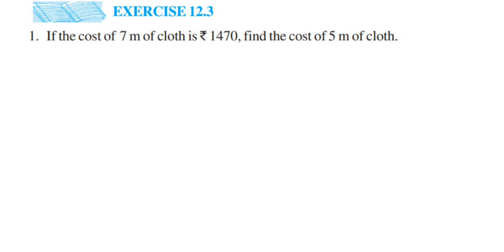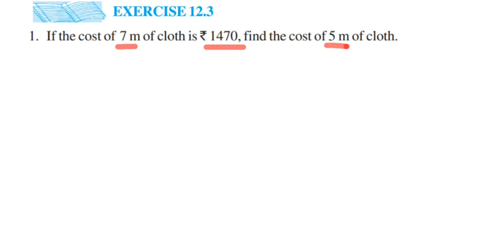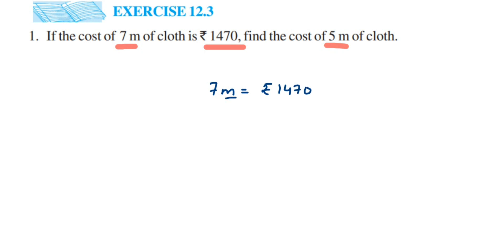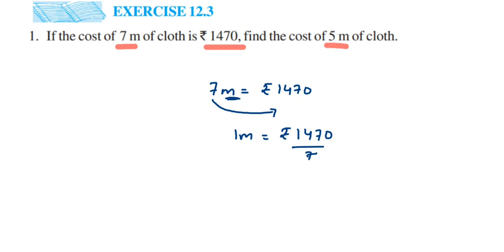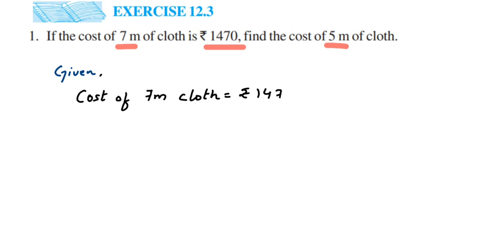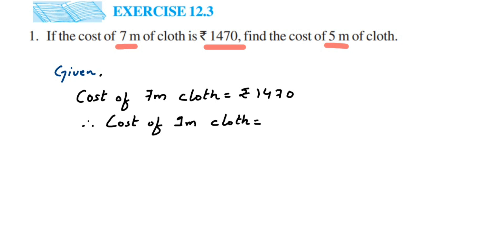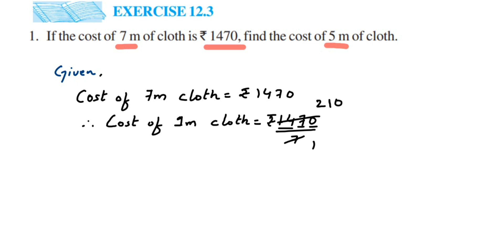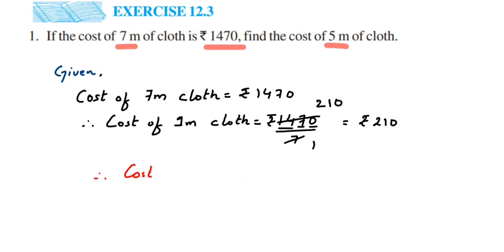1q Ex 12.3 Ratio and proportion class 6 maths. If the cost of 7 m of cloth is Rs1470, find the cost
If the cost of 7 m of cloth is ` 1470, find the cost of 5 m of cloth.